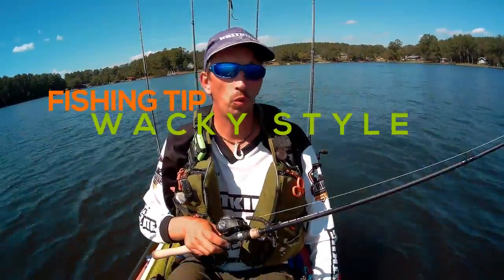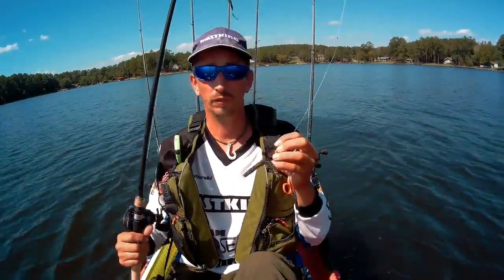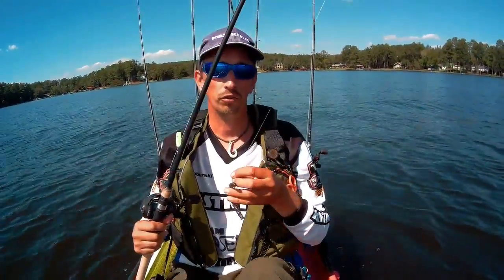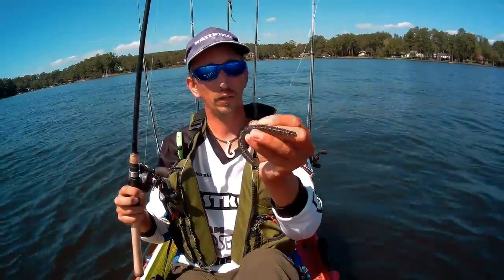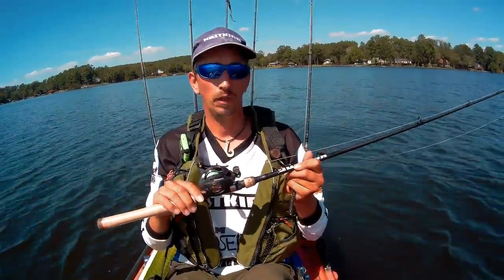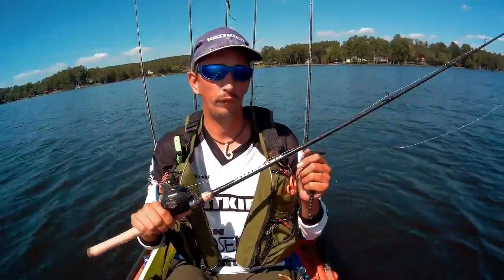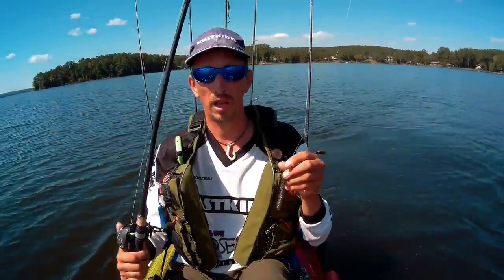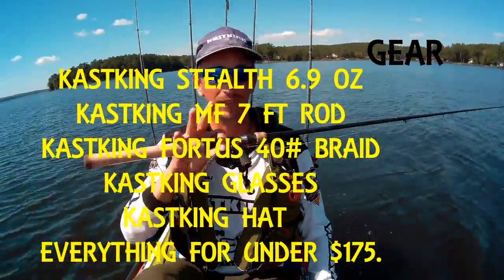KASTKING FISHING TIP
KAYAK FISHING TIP using kastking rod reel and line